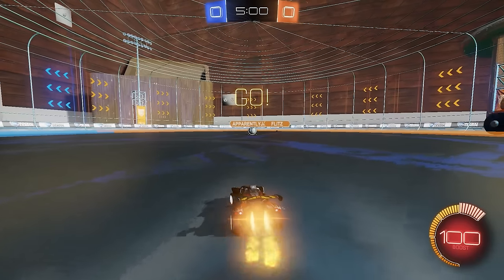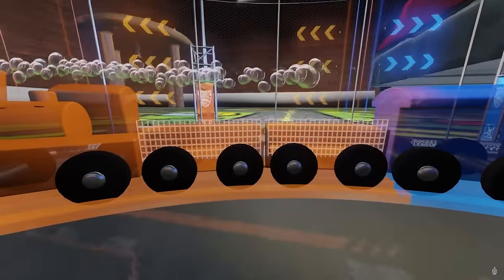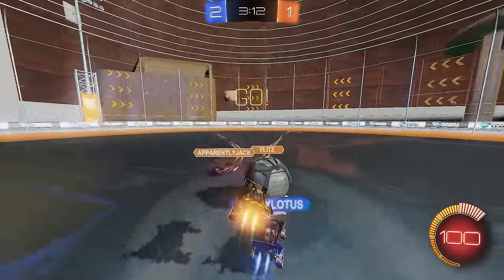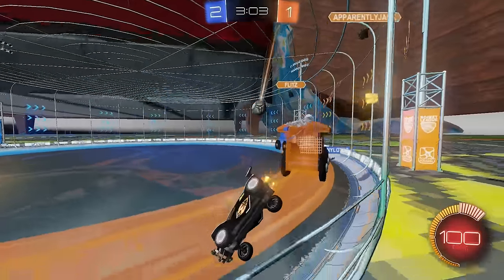Pros Try Rocket League with MOVING GOALS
Check out: @FlitzRL @ApparentlyJackRL @DannyLotus

Camera Settings:
FOV: 110
Distance: 270
Height: 110
Angle: -4
Stiffness: 0.75